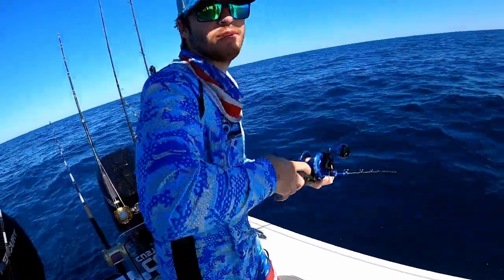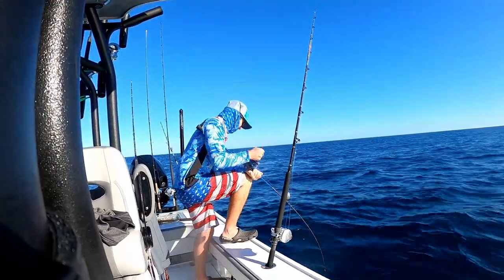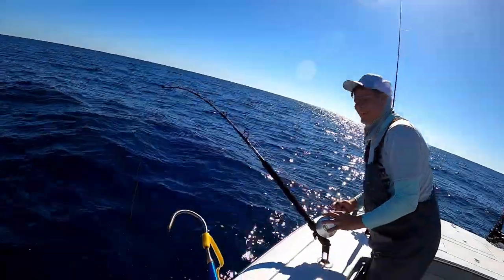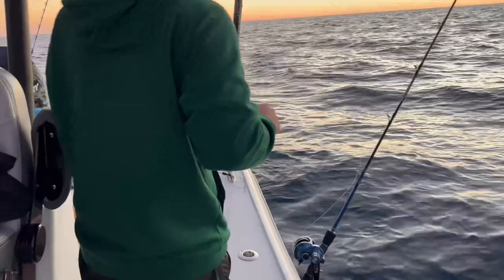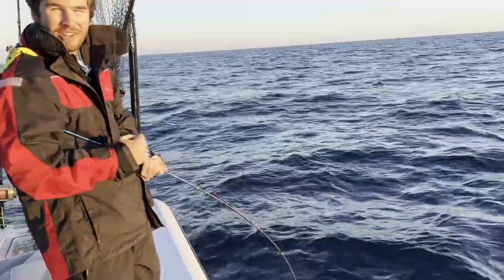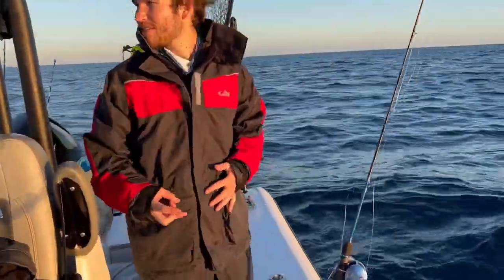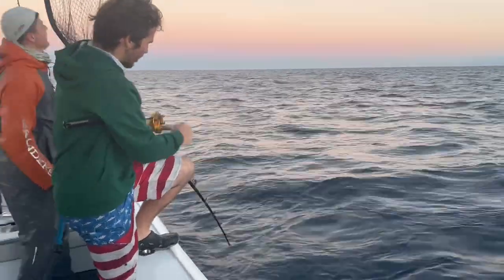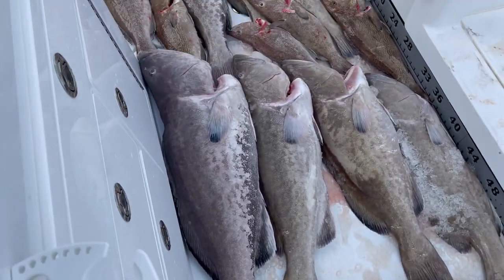Slow Pitch Jigging for Deep Water Gag Grouper (Mako Shark Encounter)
In todays video I do some slow pitch jigging for deep water gag grouper. It was a slow bite at first but then it turned into a hot bite. They were eating jigs and dead ladyfish along with some pins. Sadly this is my last gag grouper trip of the season but was definably one of my best grouper seasons. Cant wait to see what next year brings.